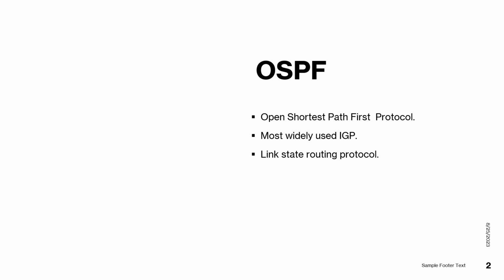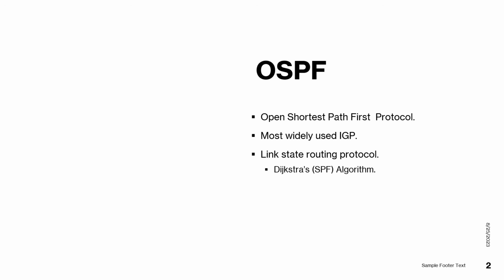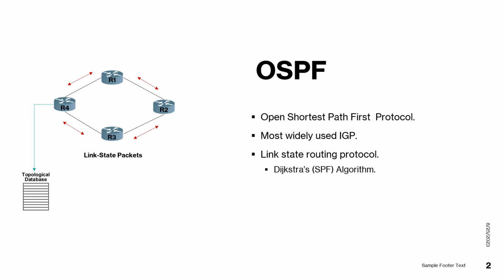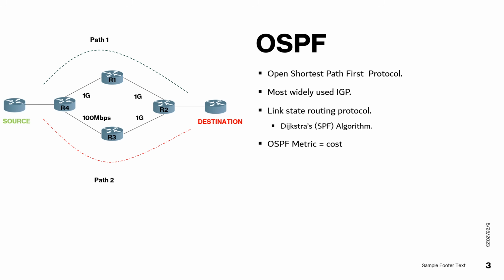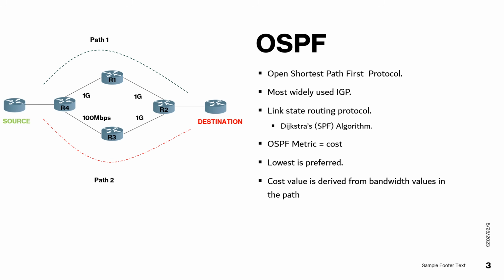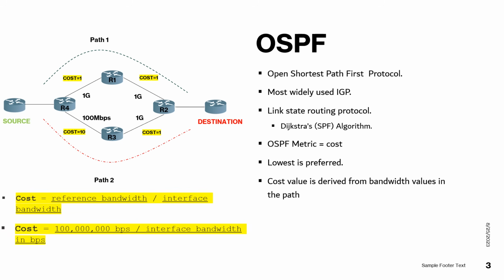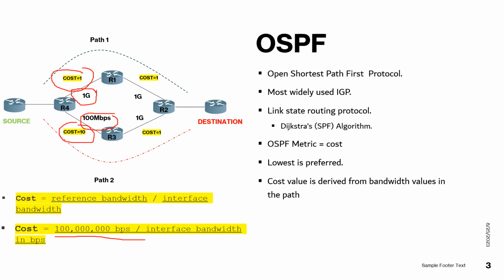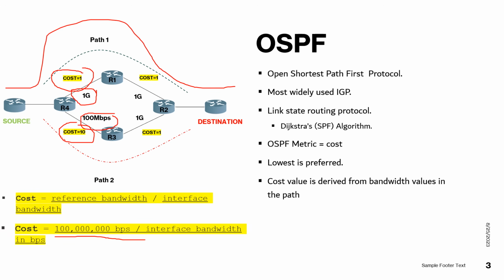11. OSPF Basic concepts | CCNA 200-301